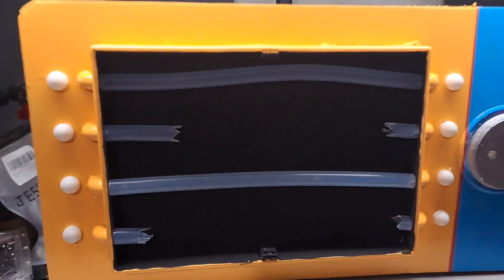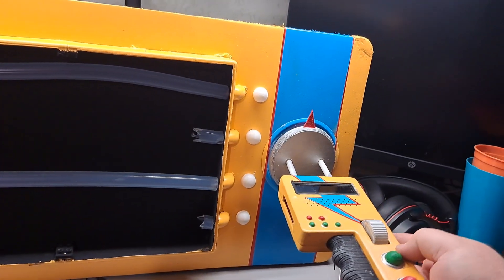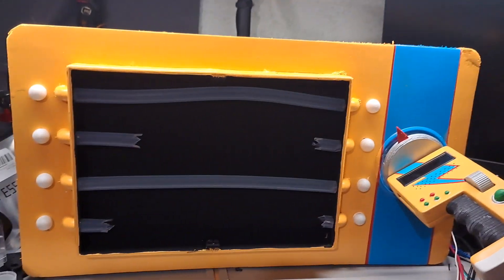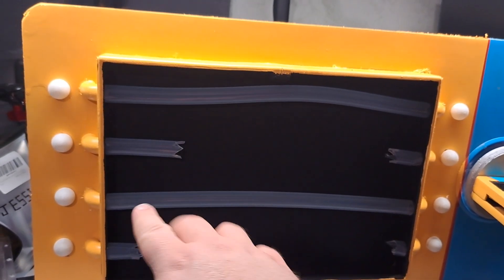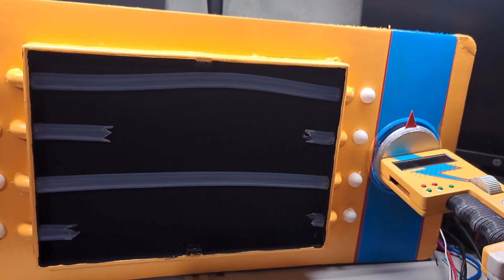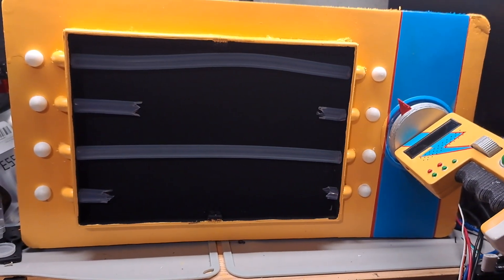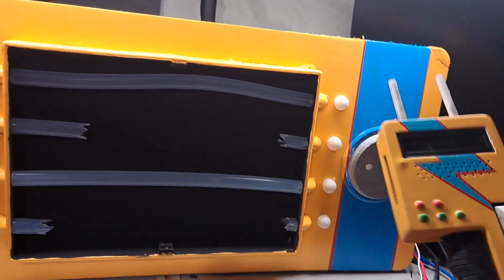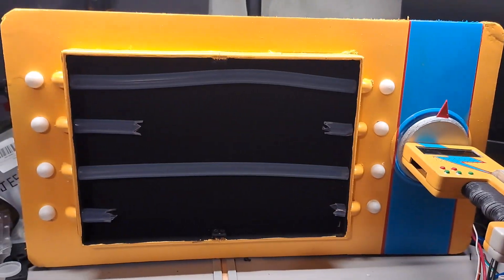FazWrench Conduit Puzzle is almost done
All I need to do is install the LED strip, the diffuser for it so that it doesn't look too bright and dumb, and the LEDs for the individual bulbs which will finish off the lighting .

 I will need to adjust the code because the LED strips I bought from AliExpress have a lot more density so it will need adjusting as well as add code for an analog stick so I can control it like if it was in game